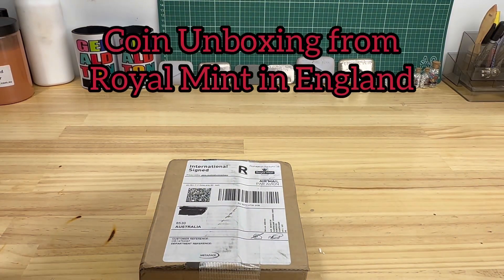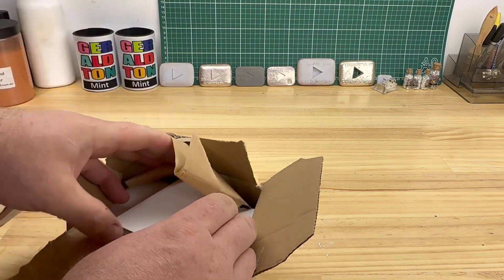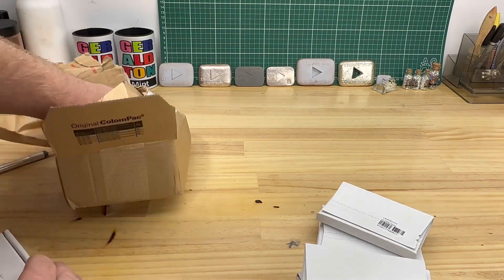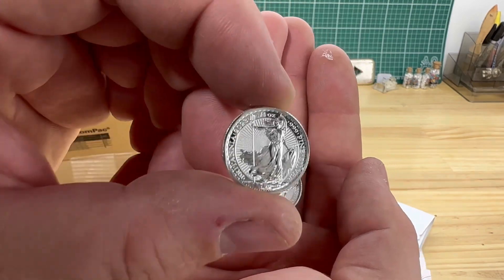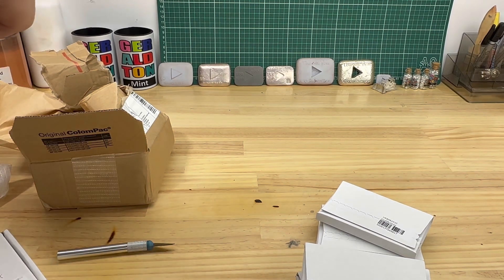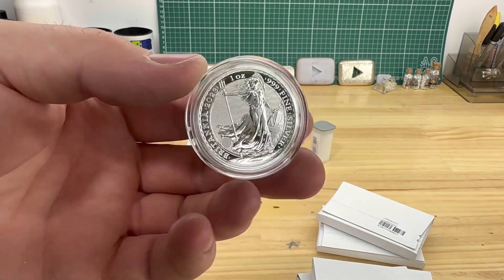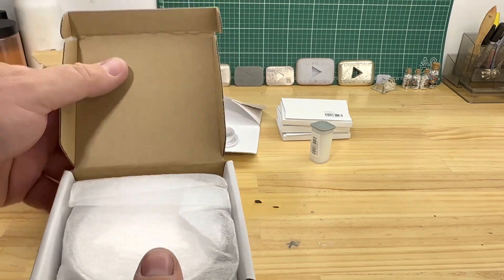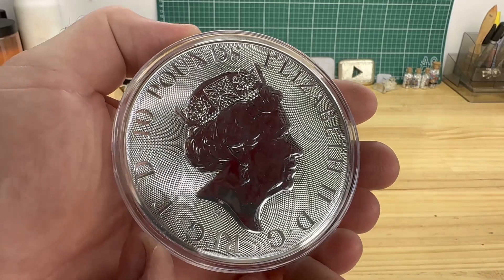UNBOXING 2023 Royal Mint Coins: A Rare Chance to Own a Piece of History!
Quick video of the unboxing of a few silver coins from the Royal Mint UK

2023 will be the last year with Queen Elisabeth II on them